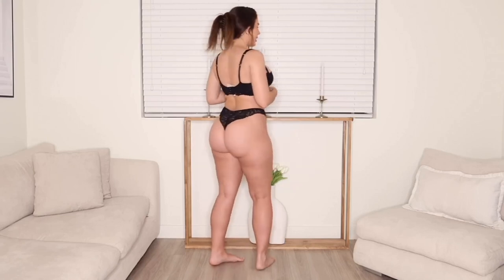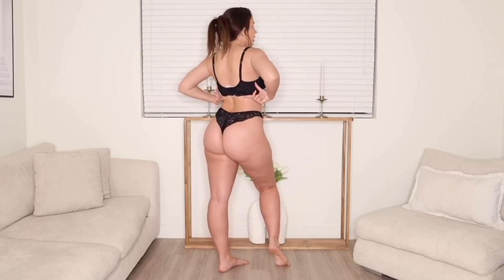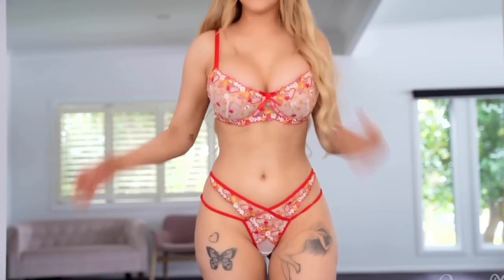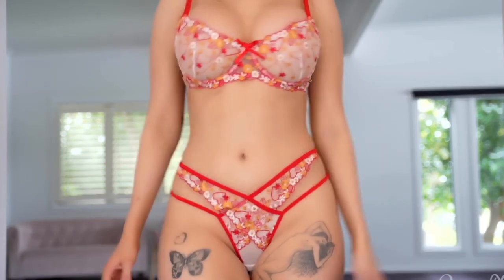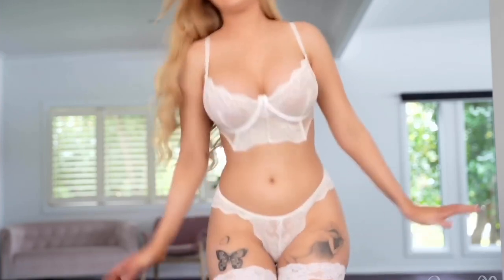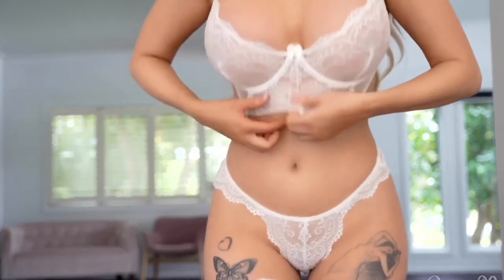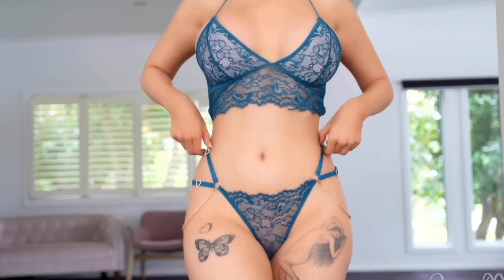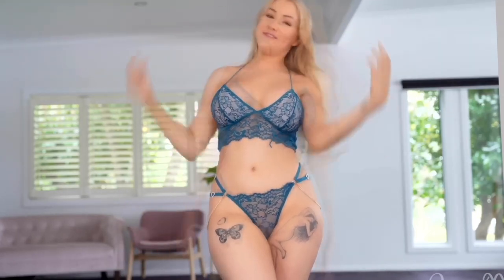A must have Lingerie 🔥 Try on Haul | Try on Haul December 2022